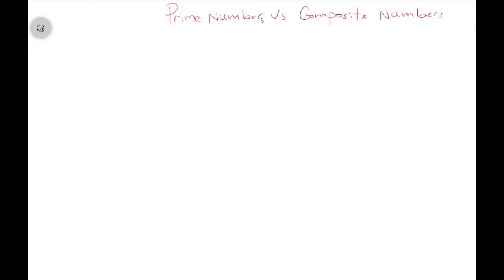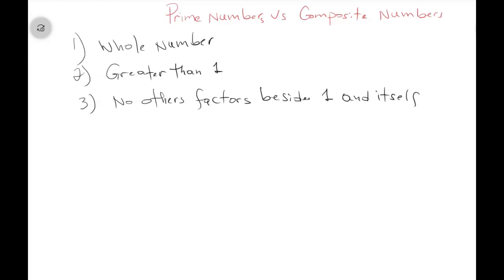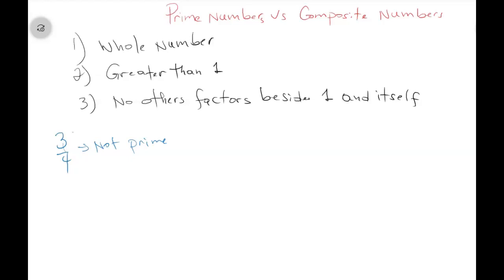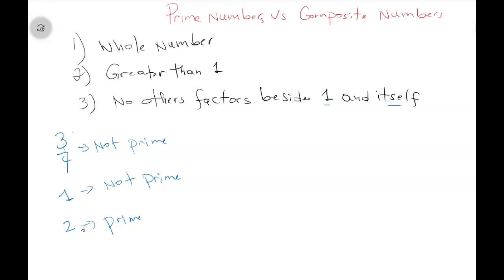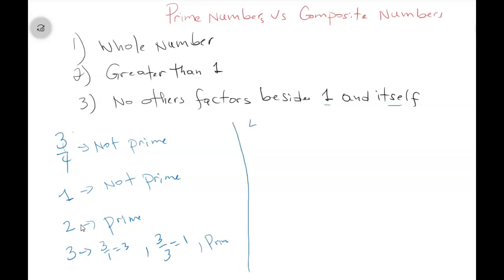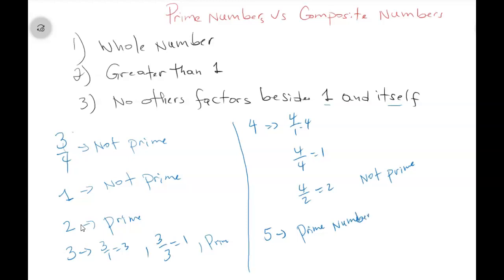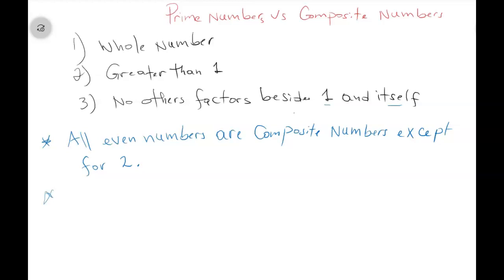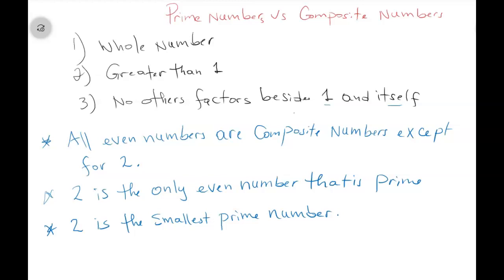prime numbers and composite numbers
How to identify a number as prime or composite?